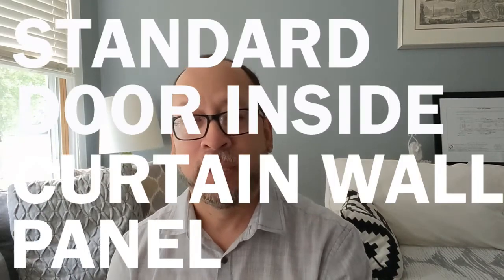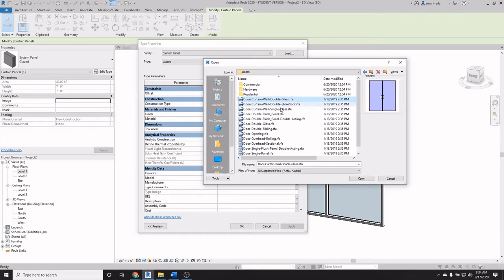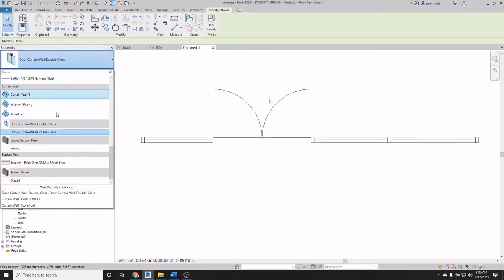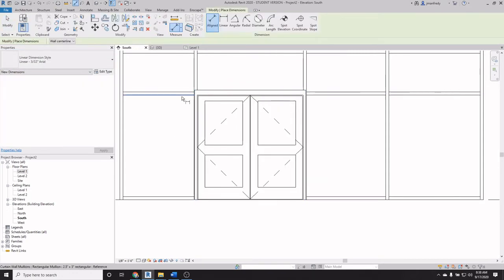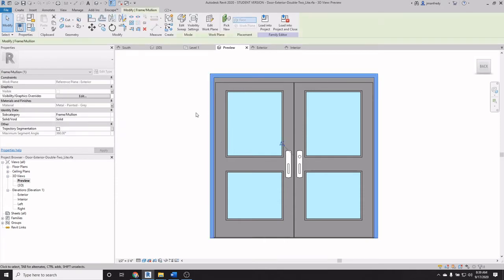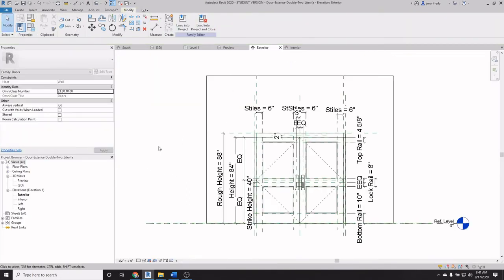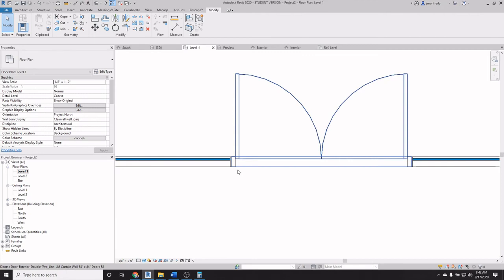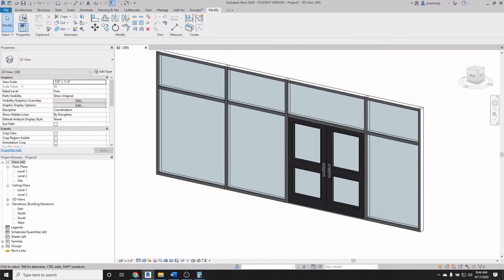Add Standard Door Inside Revit Curtain Wall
How to Embed Standard Door into Curtain Wall Panel | Revit Interior Design Tutorial

In this video, John from River for Interior Designers demonstrates a workaround for embedding a standard door into a curtain wall panel in Revit. Learn how to load a curtain wall door into a panel and discover how to transform the panel into a wall to accommodate standard doors. Explore different door options and find out how to make them work within your project.

In this training, you'll learn how to:
✅ Load a kernel door into a panel by selecting the panel, editing type, and loading the door.
✅ Use curtain wall doors in Revit by loading them into the project through the edit type option.
✅ Explore and utilize different types of standard doors available in Revit for commercial and residential projects.

0:00:00 - Embedding Standard Door into Kernel Panel: Workaround Demo
0:03:29 - Transforming Panels into Walls for Door Embedding in Revit
0:06:59 - Fixing Conflict: Overwriting Frame to Resolve Plan View Error
0:10:27 - Using a loaded family to adjust door measurements quickly.

About this video:
Welcome to the John Manfredy's Revit Tips&Tricks!  In each episode, John Manfredy shares important and useful tips to help Interior Designers and Architects overcome obstacles when using Autodesk Revit.  If you’re looking for help, then this video is for you.